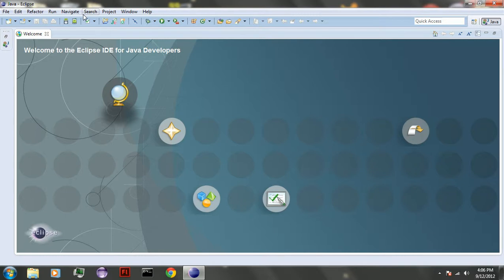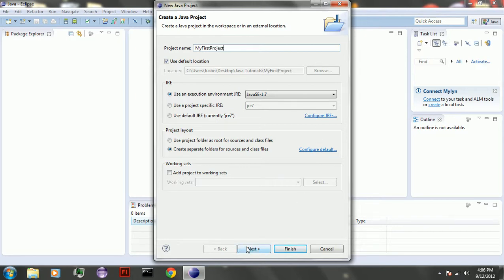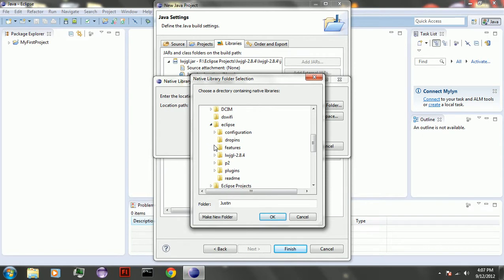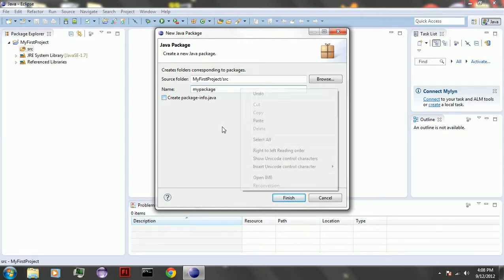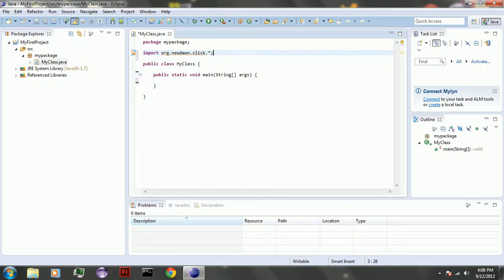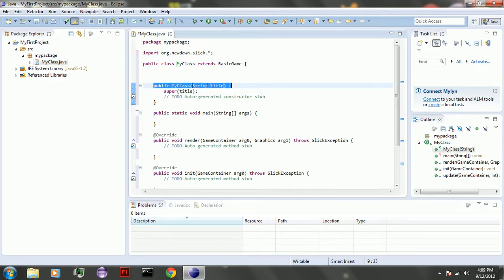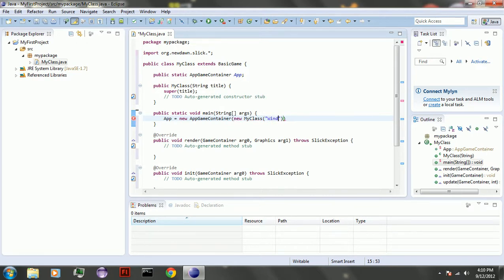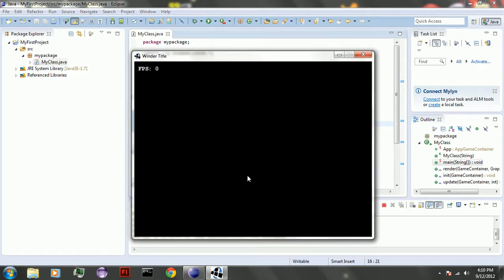Java Game Development Tutorials: Part 1 - Setting Up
In this tutorial, I show you how setup Eclipse, LWJGL, and Slick2D.